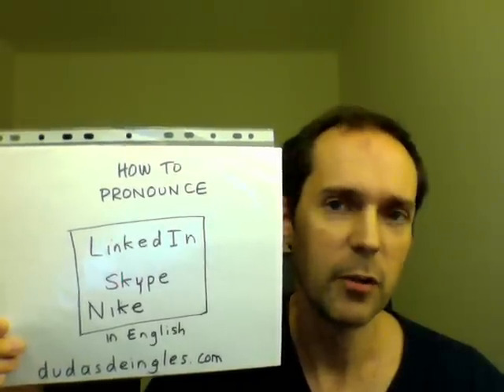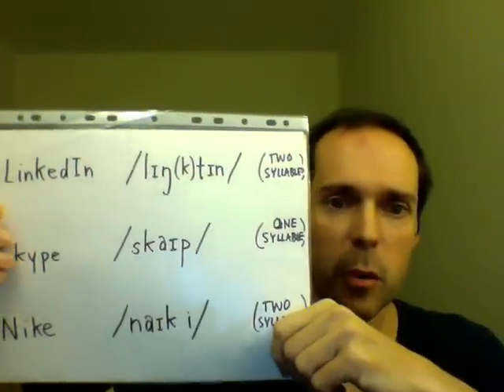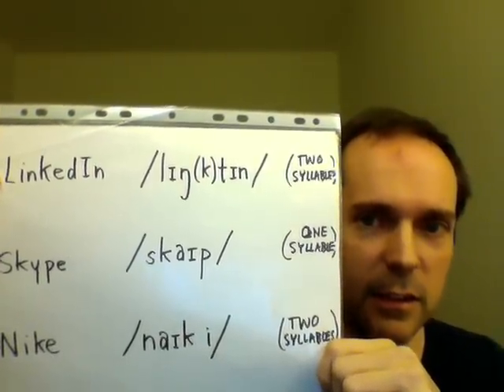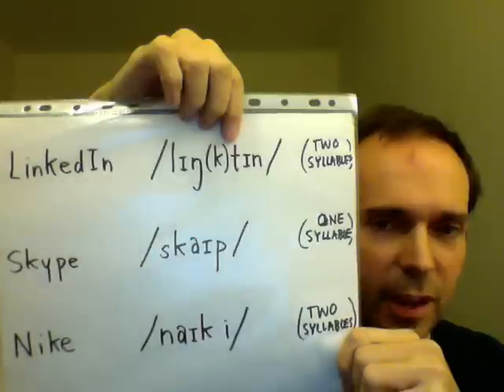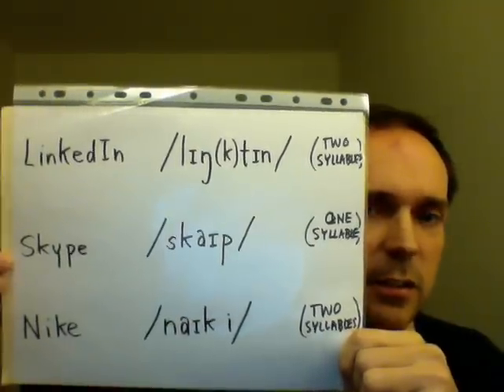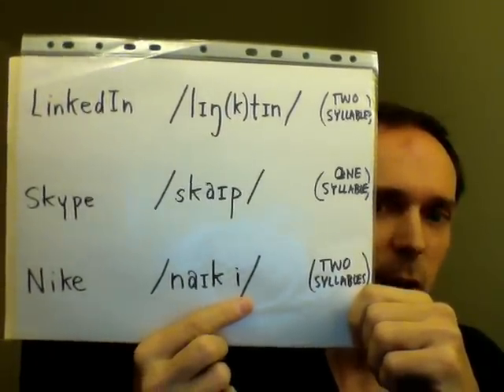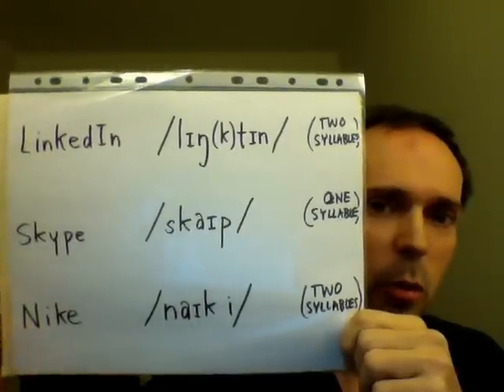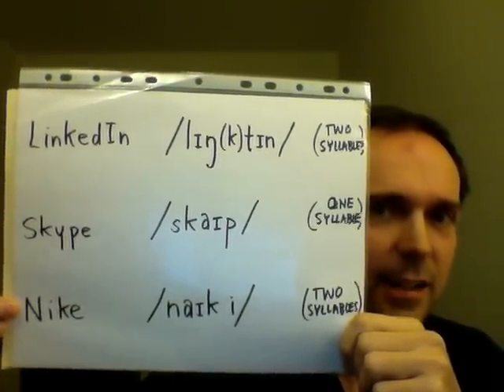How to Pronounce LinkedIn, Skype, Nike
How to pronounce LinkedIn, Skype and Nike in American English.